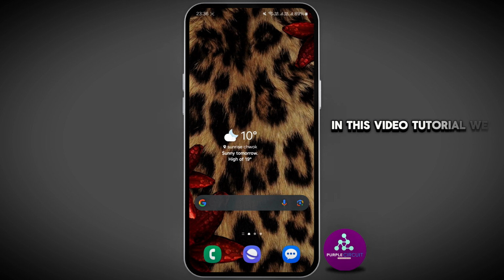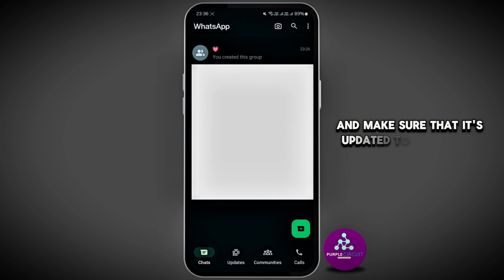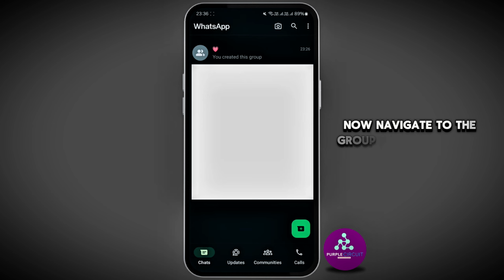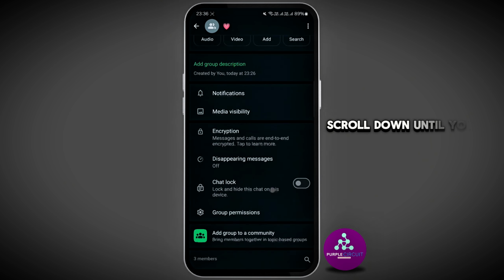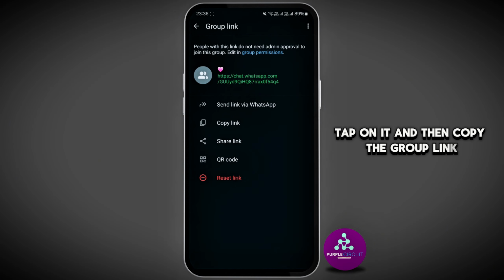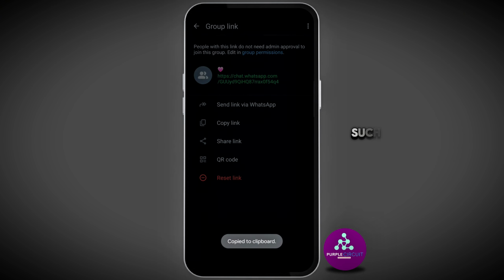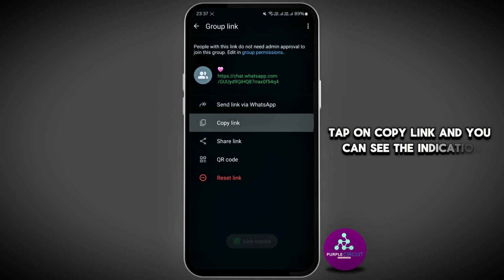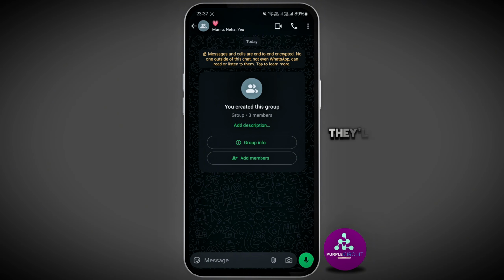How To Transfer Group Members to Another Group in WhatsApp (2025) - Easy Fix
Need to transfer members from one WhatsApp group to another? This easy fix tutorial will show you **how to transfer group members to another group in WhatsApp** seamlessly in 2024. Perfect for group admins looking to manage their communities efficiently.

In This Video:
- Accessing group settings
- Adding and removing members
- Transferring admin rights
- Ensuring a smooth transition